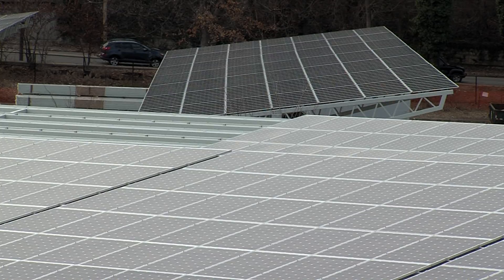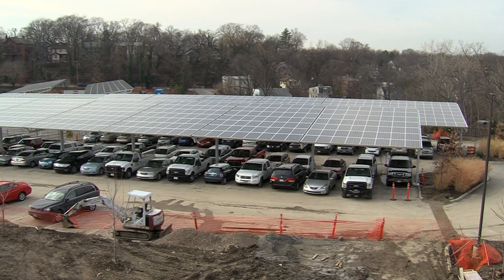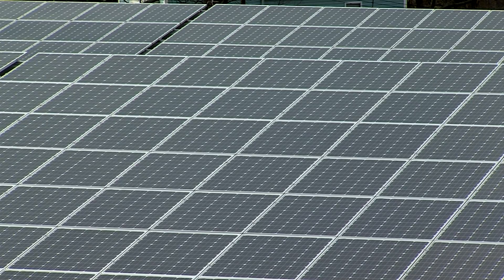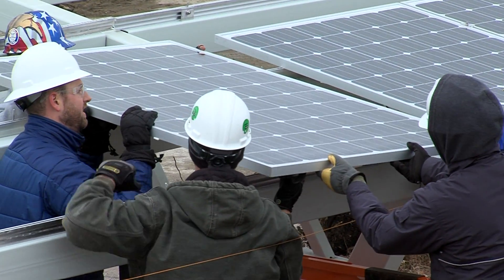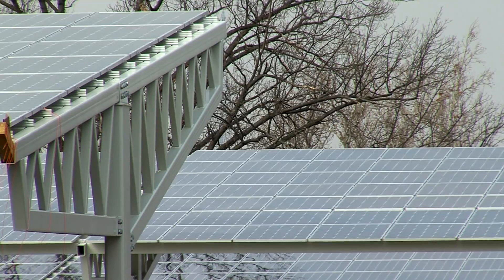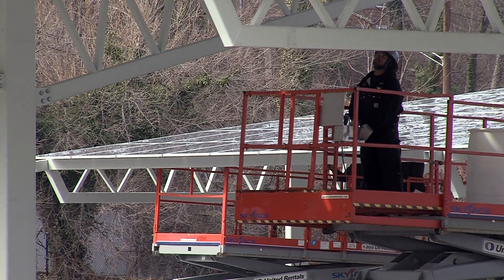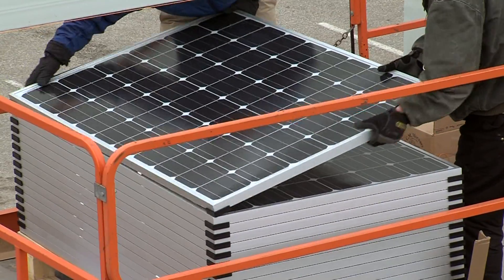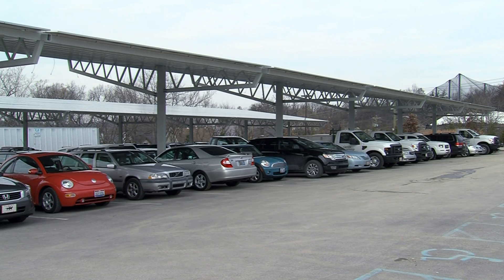Solar Canopy Update-Cincinnati Zoo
Thane Maynard talks about the Zoo's new Solar Canopy